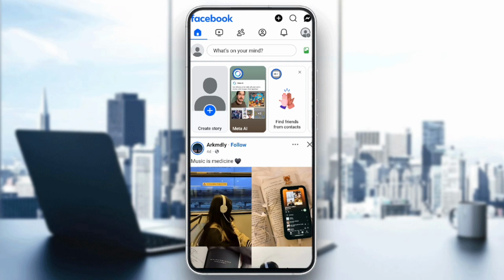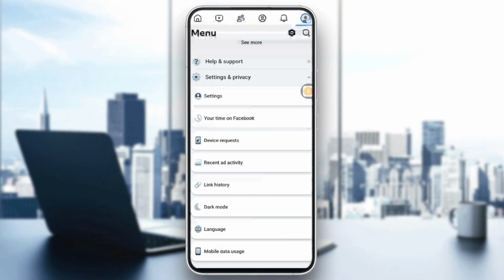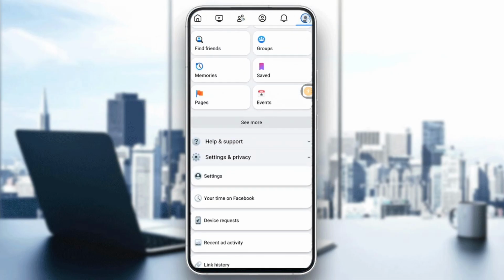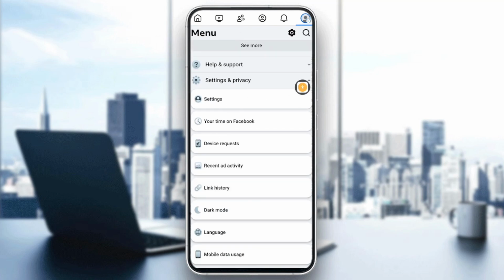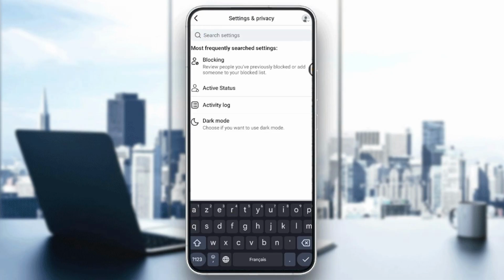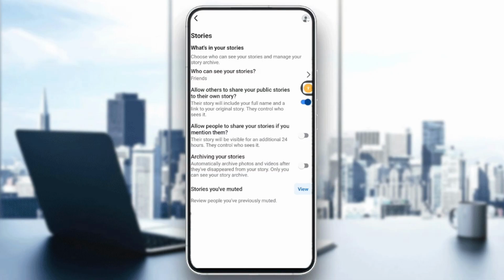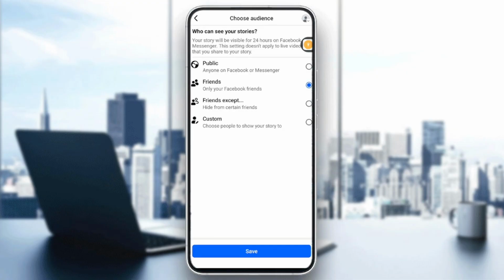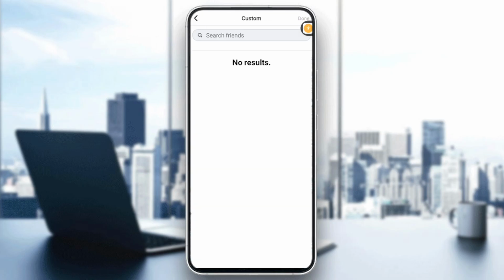How To Turn Off Story View History on Facebook Tutorial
Today we talk about turn off story view history on facebook,how to turn off story view history on facebook,story view history on facebook,facebook story views,facebook story